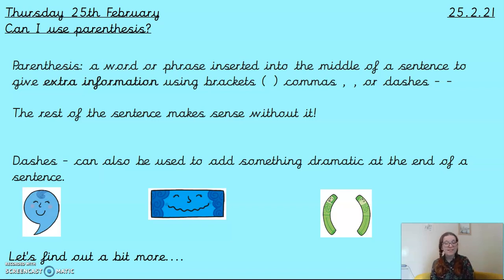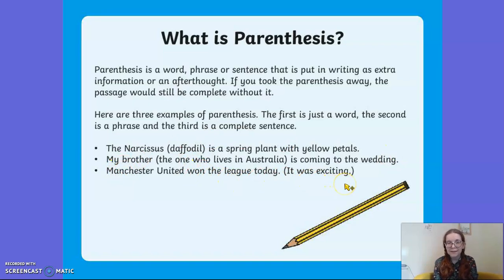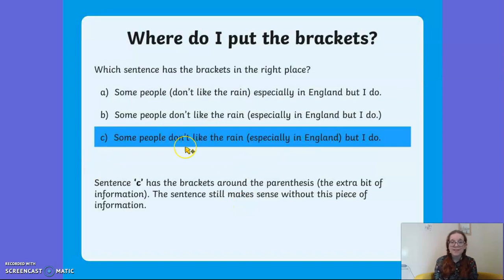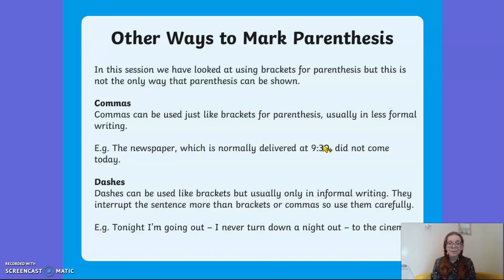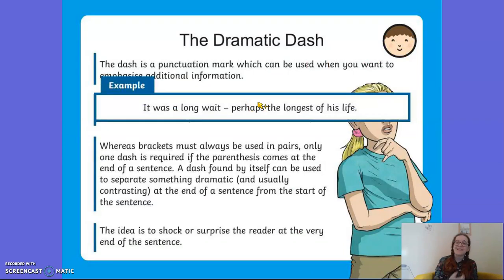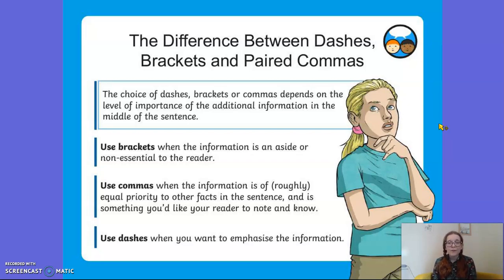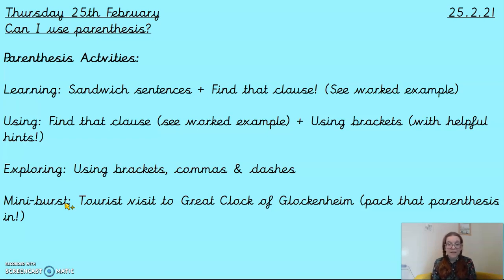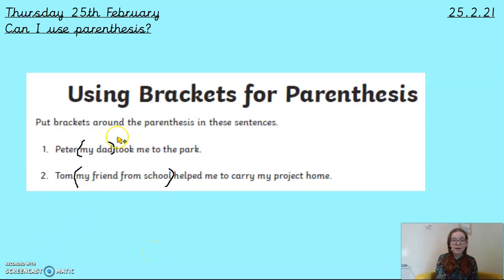Thursday 25th February English